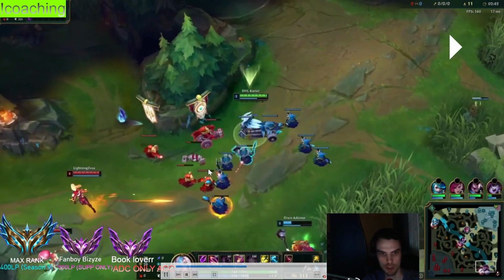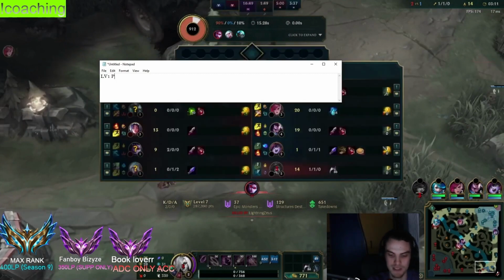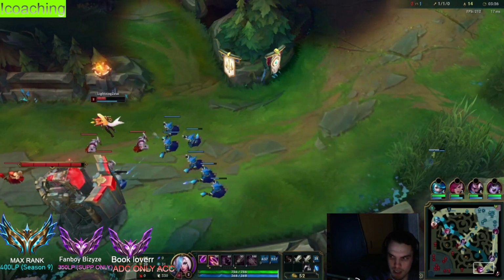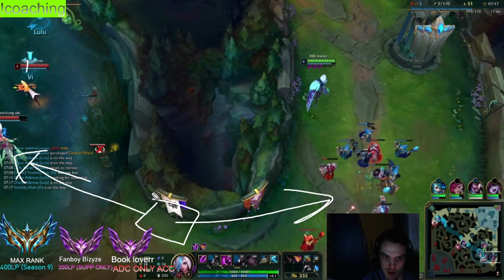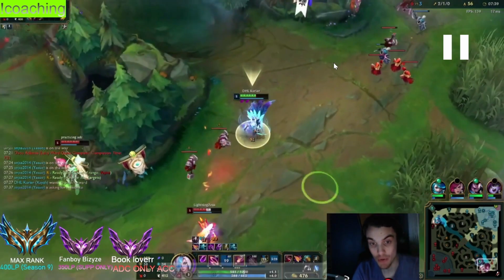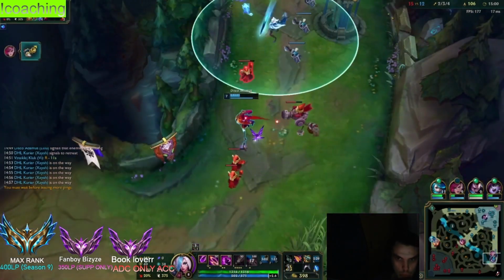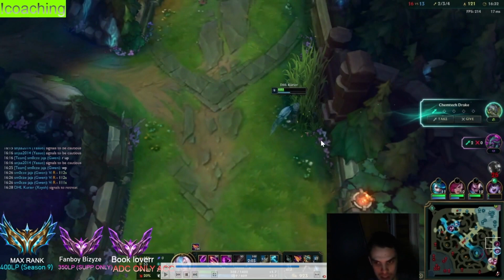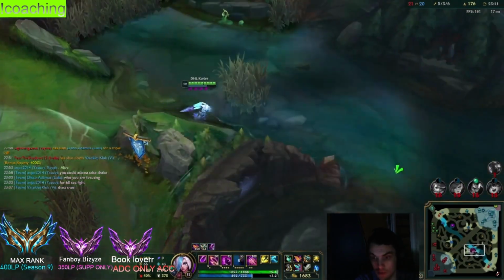The ADC Bible: Everything You Need to Know to Climb Diamond (full coaching)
📞Do You Want To Get Better FAST and GUARANTEED?

🔑Get exclusive access to ALL of the VODs (420+), Special Tierlists for all roles and ranks:

👨‍🏫He’s been in business for over 8 years, having more than 4000 hours of individual coaching and his results are huge in terms of SoloQ Coaching. He coaches EVERY single role and has already worked with 2500+ of people from Iron / Bronze / Silver / Gold but also hundreds of clients from Master / Challenger or Diamond!

Here are just some of his results:
✔ Student getting from Platinum 4 to Diamond 4; (MID - 3h of coaching)
✔ Student getting from Silver 4 to Platinum 4; (ADC - 4 hours of coaching)
✔ Student getting from Bronze 1 to Gold 4; (Jungle - 5h+ of coaching)
✔ Student getting from Gold to Diamond 4 in 3 months; (SUPP)
✔ Student getting Bronze to Diamond in 8 months; (ADC - more than 15 lessons)
✔ Student getting Gold 3 to Diamond 4 after only 60 minutes of coaching;
✔ Student getting from Silver I to Platinum IV in 10 days;
✔ Student getting Diamond 3 to Master 132LP; (TOP - 3 coaching sessions)
✔ Student getting from Plat 4 to Diamond 4 in 2 hours; (SUPP)
✔ Student getting from Silver IV to Gold IV in (SUPP)
✔ Student getting from Platinum II to Diamond I; (JUNGLE - more than 5 coaching sessions)
✔ Student getting from Platinum I to Master (150LP); (JUNGLE - more than 5 coaching sessions)
✔ Student getting from Diamond 3 to Master; (SUPP - more than 5 coaching sessions)
✔ Student getting from Diamond IV to Master (101LP); (ADC - 1 coaching session)
✔ Student getting from Silver III to Gold IV; (SUPP - 1 coaching session)

🚀This is the BEST place to fix all of your mistakes and make you the best player you can possibly become. Bizyze's coaching is friendly, insightful and his personality is a very patient one!

What does Bizyze main?
He has already got High Elo on Mid + ADC + Support but he coaches every single rank and role. He already worked with over 1500 (ADCs), 700 (MIDLANERS), 900+ (SUPPORTS), 500+ (Junglers), 500+ (Toplaners) so no matter what role you are, he will help you improve and climb guaranteed!

❗ Please understand that by watching Bizyze's videos or tunning into his YouTube channel does not mean you’ll get results close to what he’s is capable of teaching you in his PRIVATE Premium Coaching Sessions!
The videos on YouTube are limited and tips are personalised and tailored depending on the player! You feel you are learning from his videos? Imagine what he much he can teach you in Private Lesson!

🏷️Do you want to Support me and my channel?